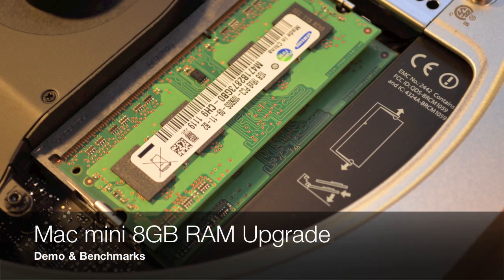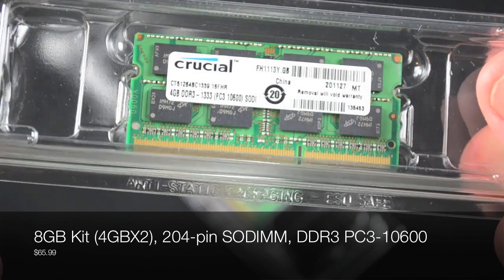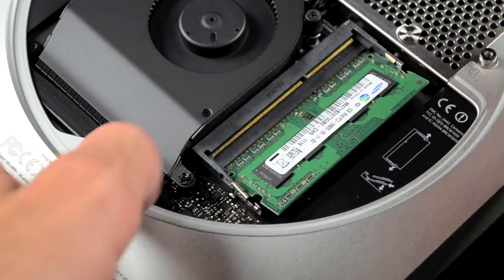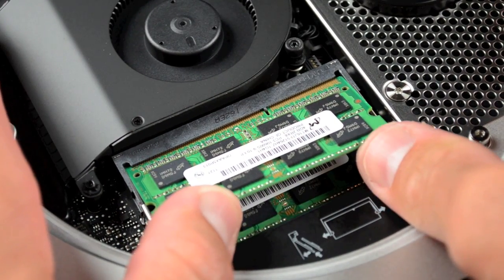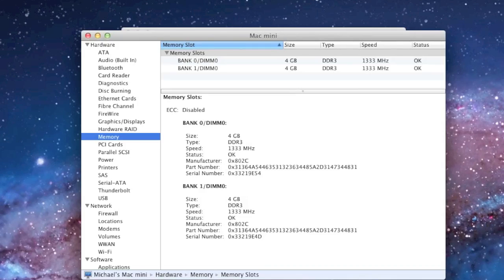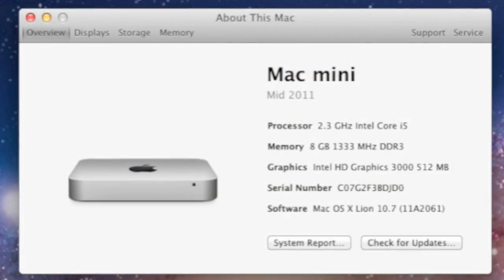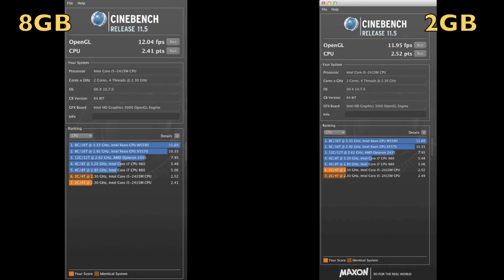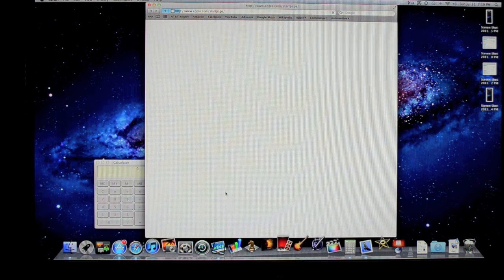Apple Mac mini 8GB RAM Upgrade: Demo and Benchmarks (Should you do it?)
Upgrading the RAM is cheap and easy to do yourself.  But does it make a difference?  Find out more in the video!

Core i5 2.3ghz
HDD 500GB (5400RPM)
RAM 8GB
Intel HD Graphics 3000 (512MB Shared)

Follow me on Ping: MichaelKukielka
Follow me on GameCenter: DetroitBORG